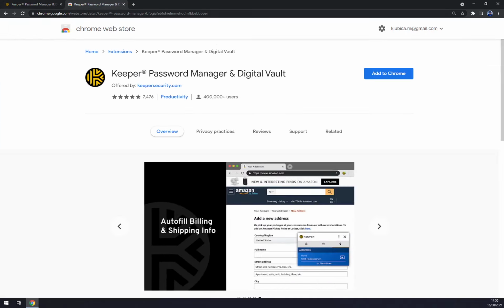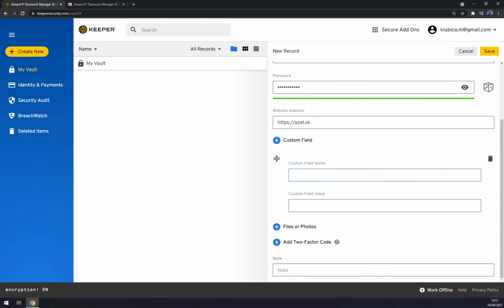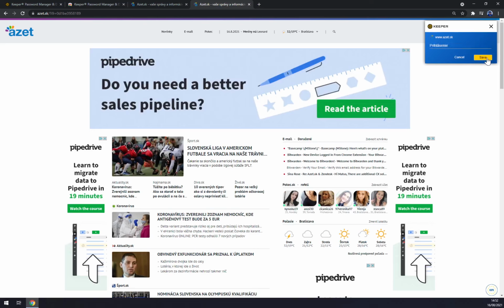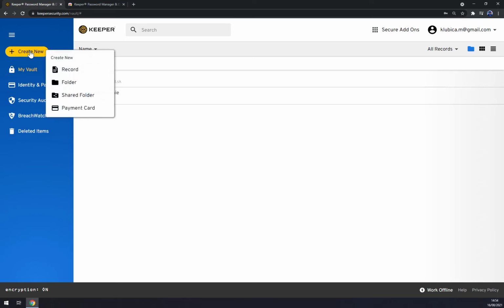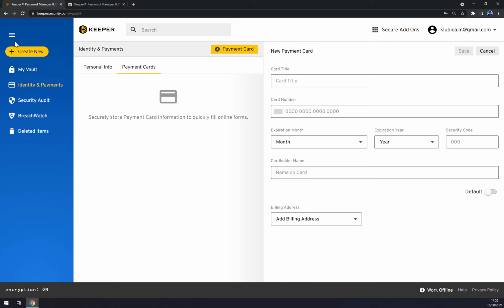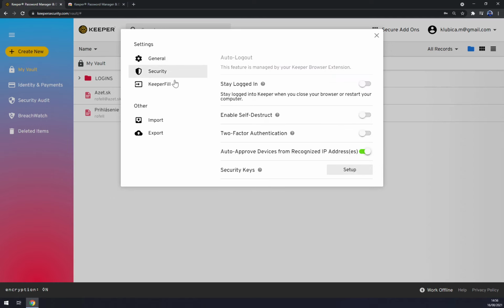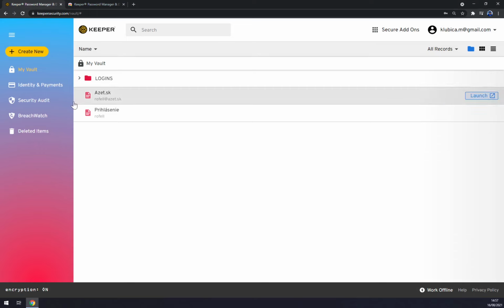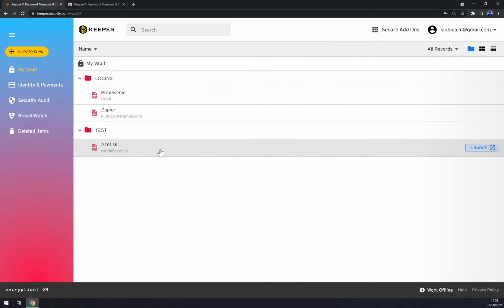How to Use Keeper - Beginners Guide 2022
In this video you will learn How to Use Keeper - Beginners Guide 2022

GET AMAZING FREE Tools For Your Youtube Channel To Get More Views:
Tubebuddy (For GROWTH on Youtube):